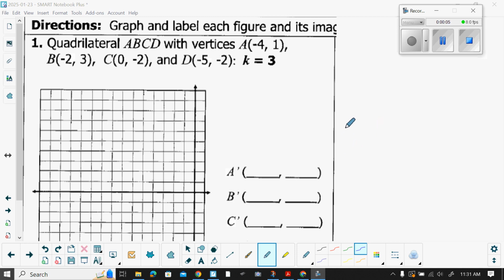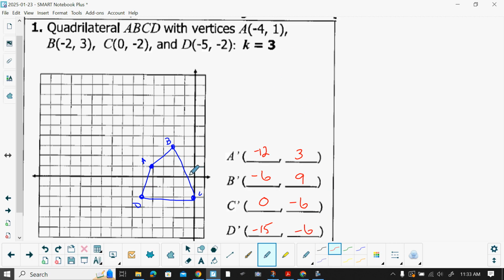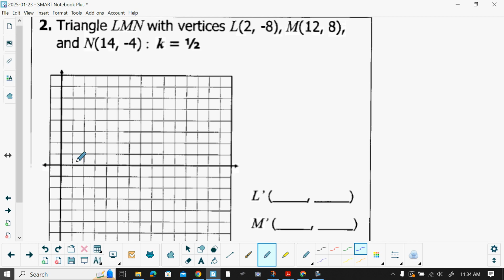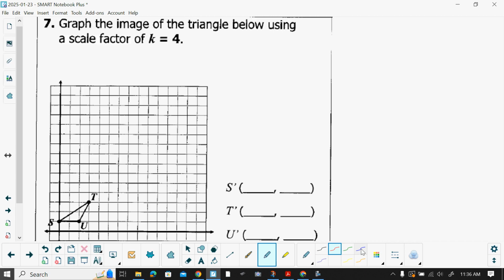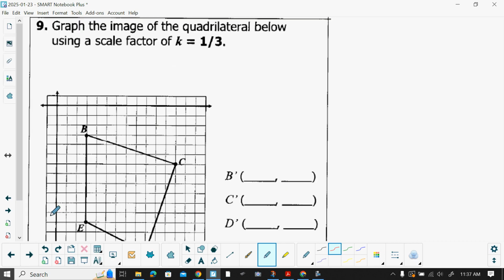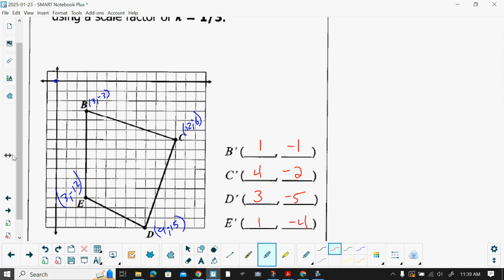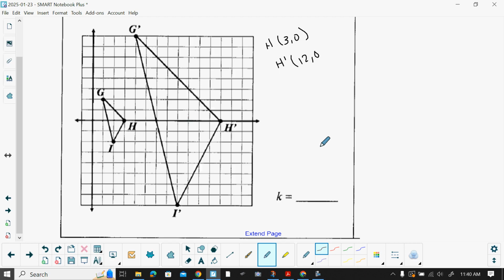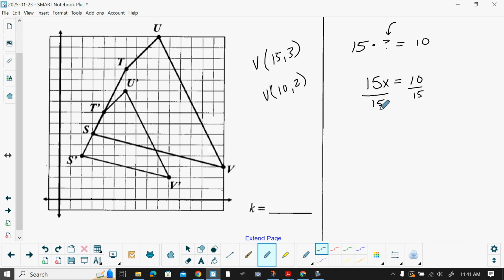Unit 5 prac pg 1 to 2